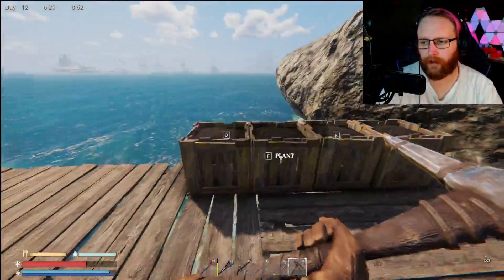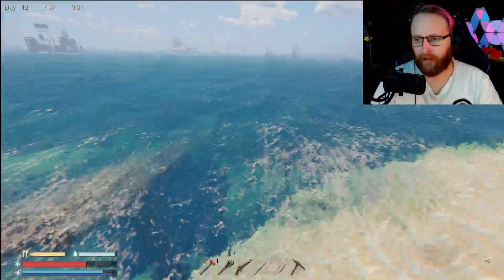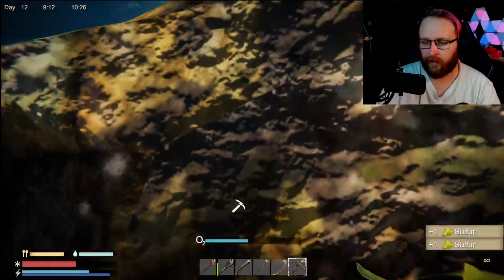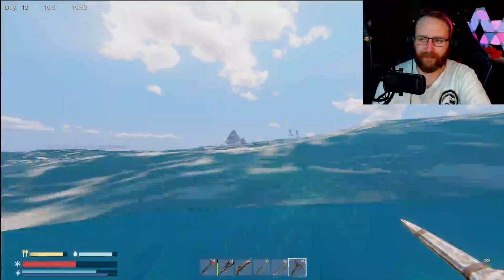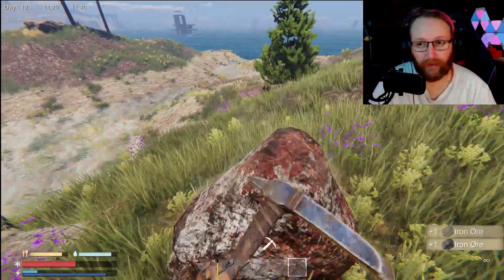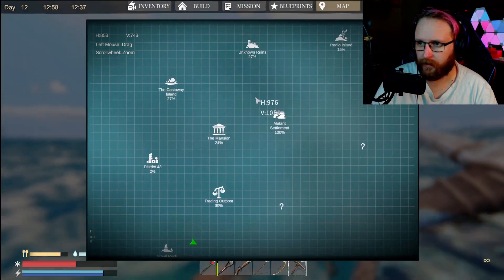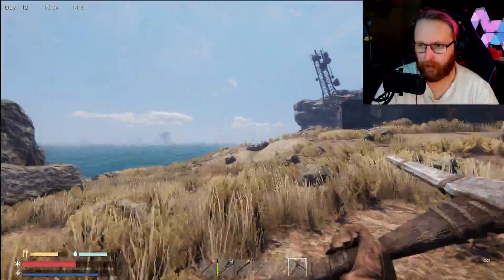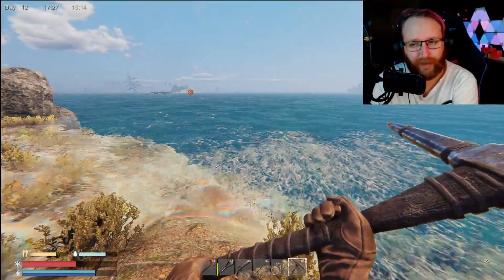EVERY ORE in Sunkenland and where to find them!! | Tutorials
Here is a quick and simple guide to starting out in sunkenland How to get all of the ores youll need to advan e further and further in the game!!

(yes the link is correct, I fat fingered the keys and hit 22, sorry!)

More designs coming soon!!!